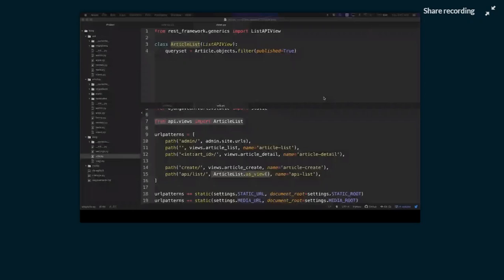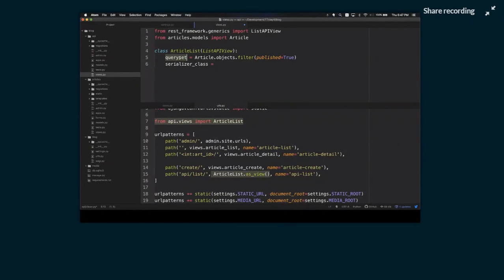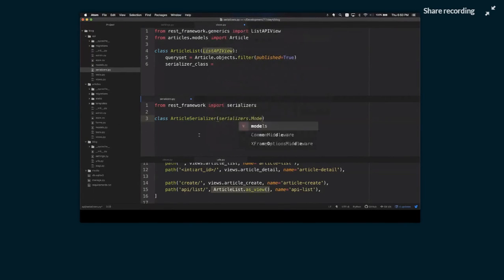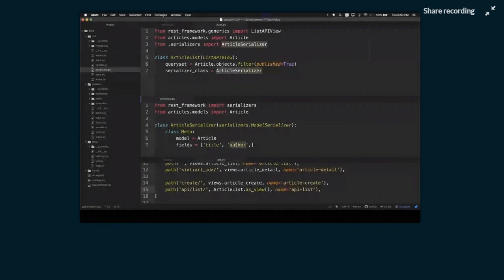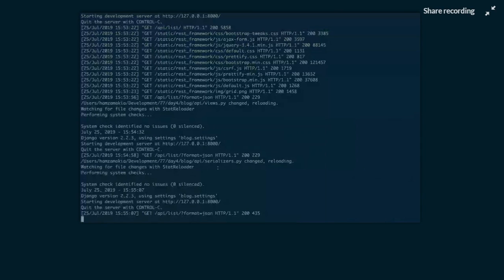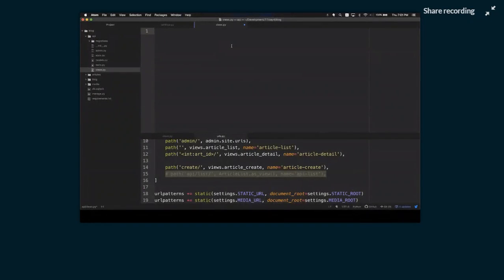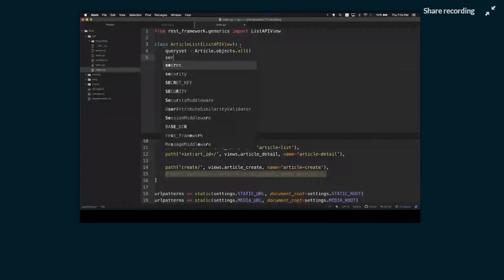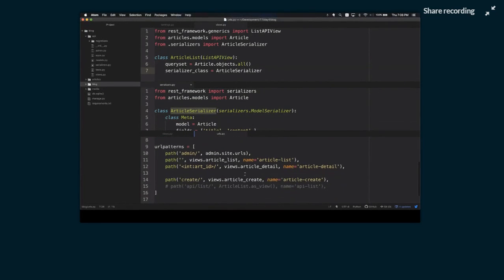Django Rest Framework API